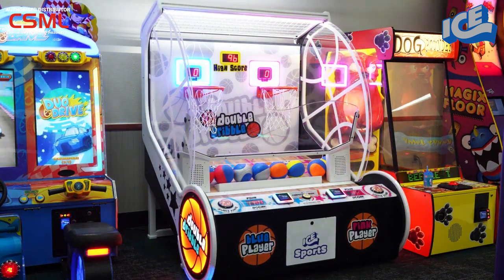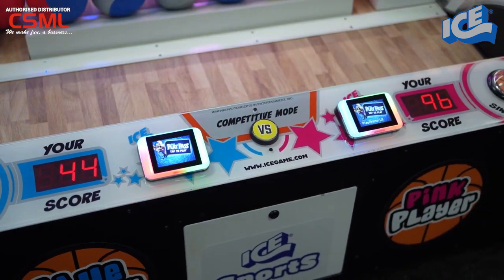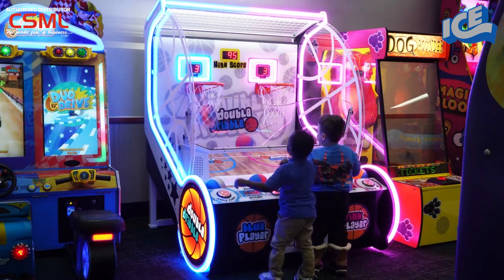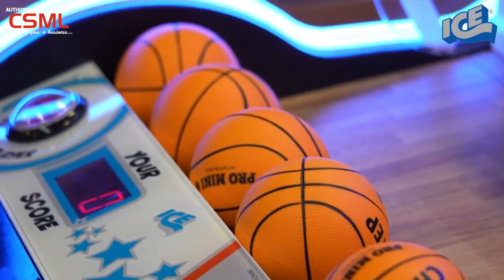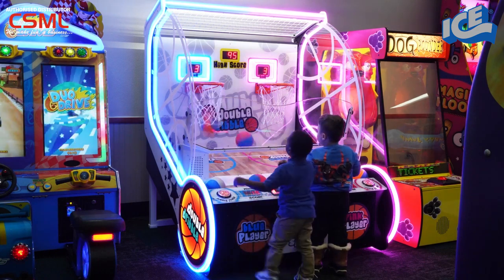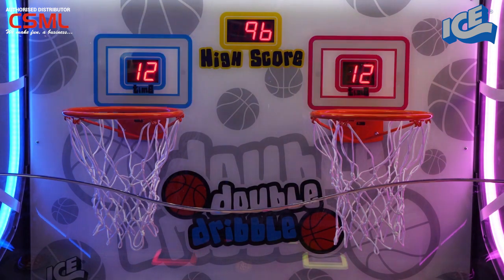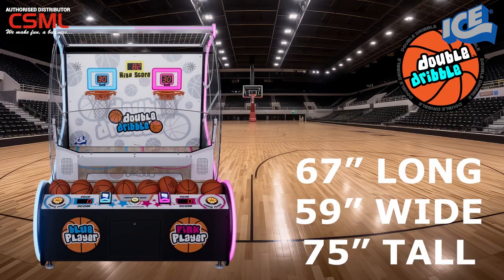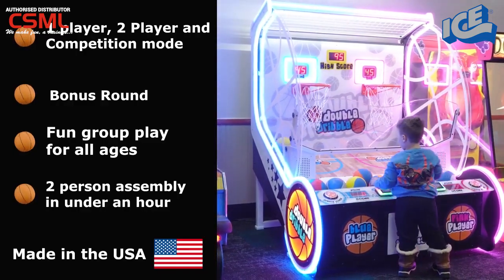Double Dribble | ICE GAMES | CSML AUTHORIZED DISTRIBUTOR.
Double Dribble is a 1-2 player basketball arcade game made specifically for kids. It does not have the height nor depth of standard arcade basketball machines which can be difficult, if not impossible, for kids to enjoy. Instead, it’s at just their size requirements so they can shoot hoops and have fun!

The cabinet is modern and sleek, with a bright color scheme that stands out even more thanks to integrated blue & pink LED diffused fixtures. Two hoops are fixed to the backboard, above which sits the shot clock and between them the game’s high score.

Dimensions: H: 75″ W: 67″ D: 59″

CSML the official Distributor for ICE games in India & SAARC Region.